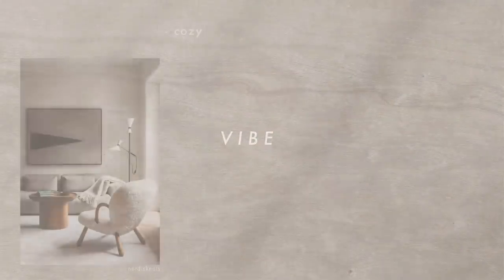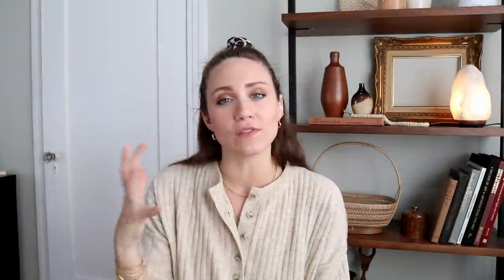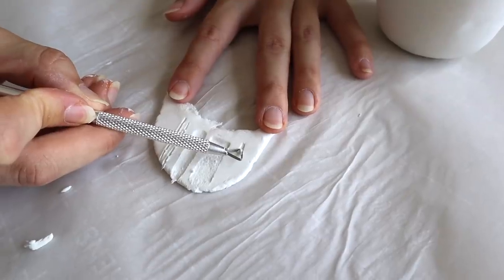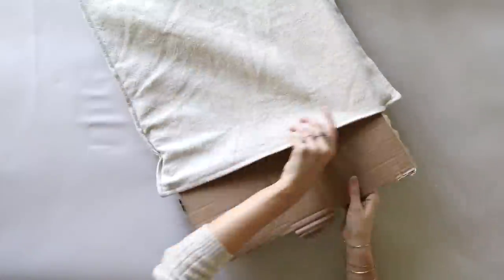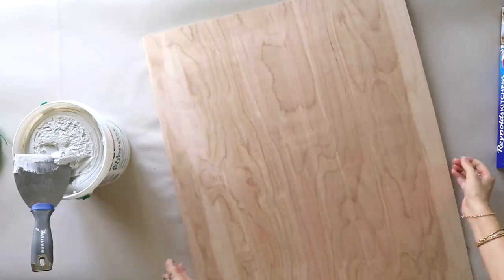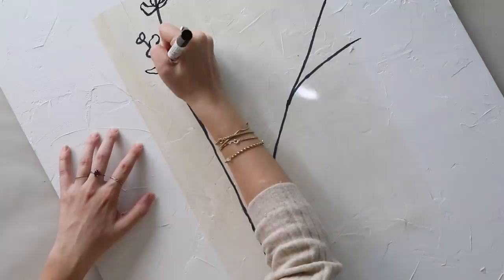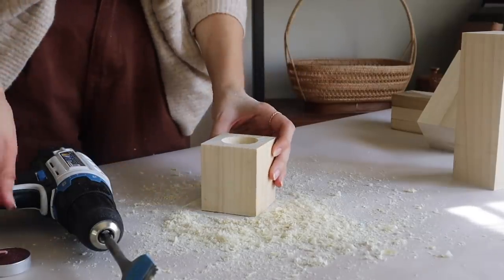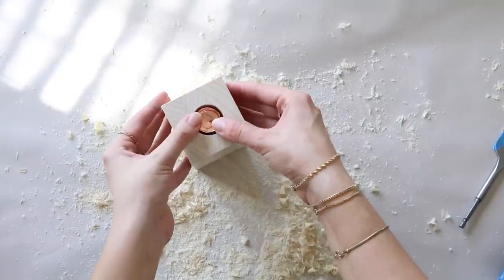DIY SCANDINAVIAN DECOR + Guide To A Cozy Home | XO, MaCenna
Happy DIY Sunday!! Another fun episode in our DIY DECOR SERIES - SCANDINAVIAN. Also if you love Scandinavian decor and have been wanting to bring some nordic elements into your home I'm sharing my complete GUIDE TO A COZY HOME. Today we are DIYing ... ORGANIC VASES, GRAPHIC PRINT PILLOW, TEXTURED LINE ART & DIY CANDLE HOLDERS.

Shop My Supplies:
+ Sculpey Air Dry Clay
+ E6000 Glue
+ Folk Art Chalk "Maui Sand"
+ ArtMinds Chalk "Oyster"
+ Clay "carving tools"

+ Fabric Creations soft fabric paint

+ my drill
+ spade bit set
+ my miter saw

+ All Purpose Joint Compound
+ Brush Pen (my fav)

❥ XO, MaCenna